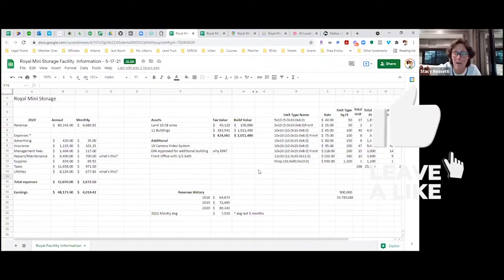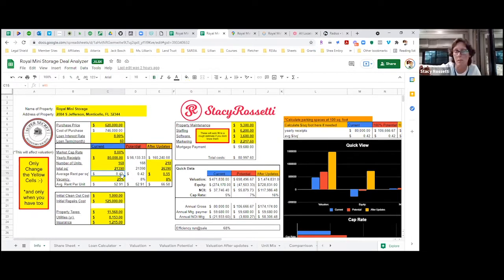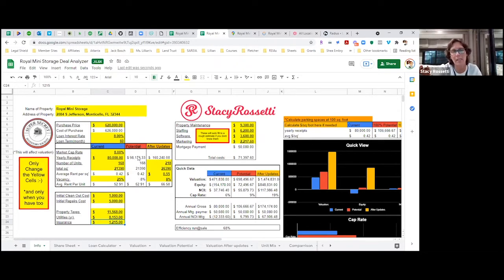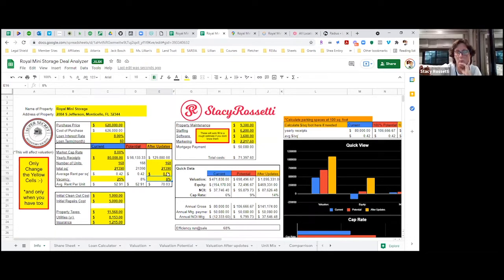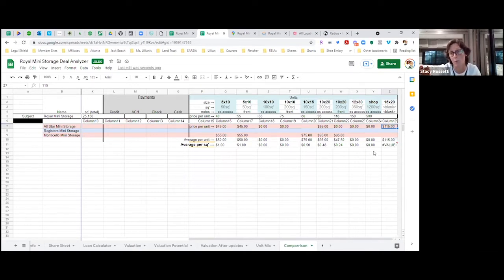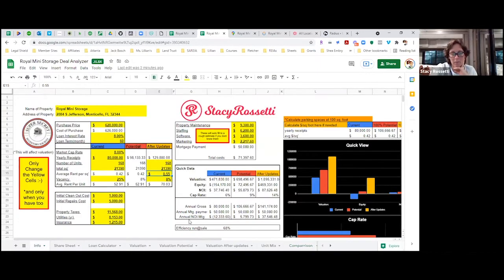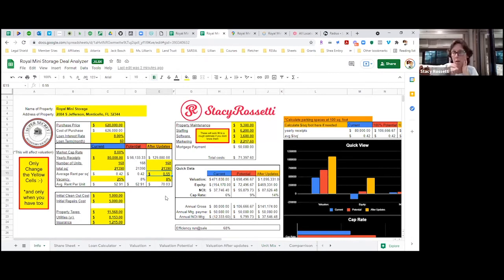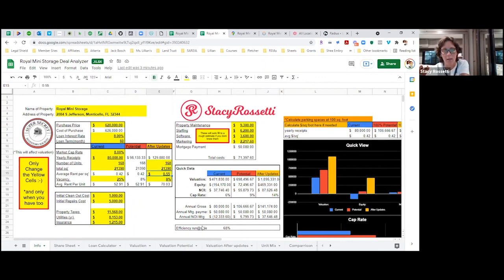How to Know if a Self Storage Deal Makes Money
Stacy